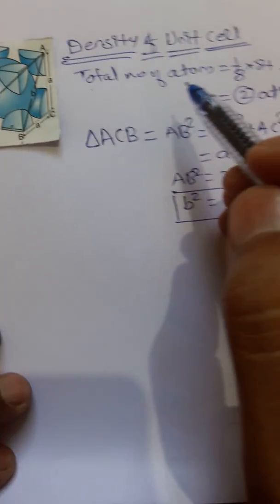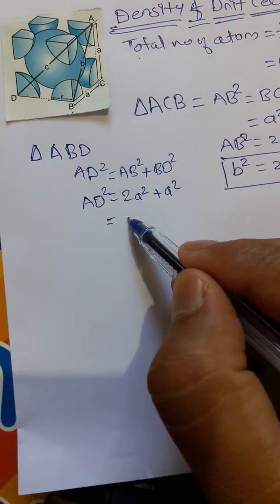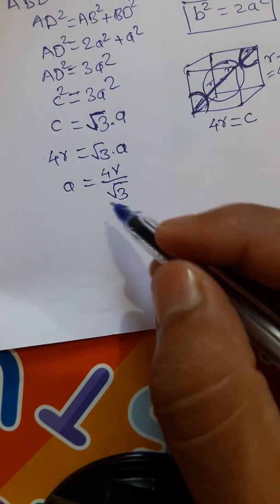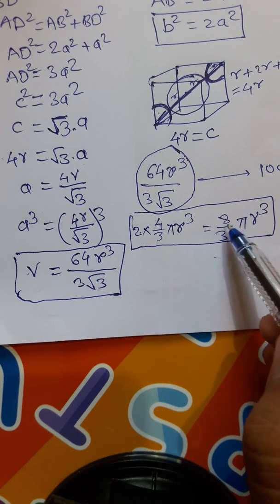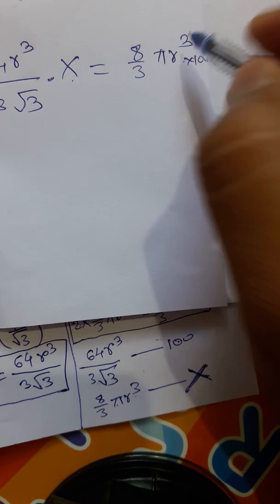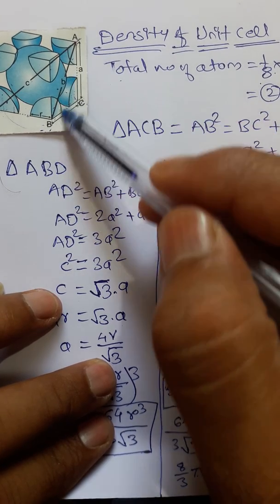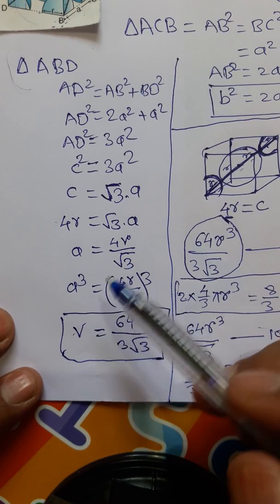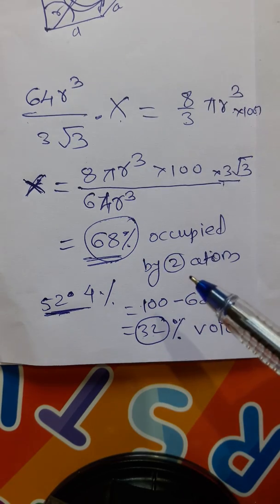Solid state bcc density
Density of bcc